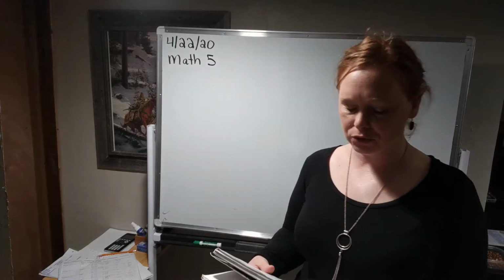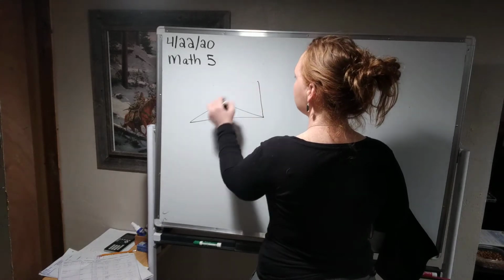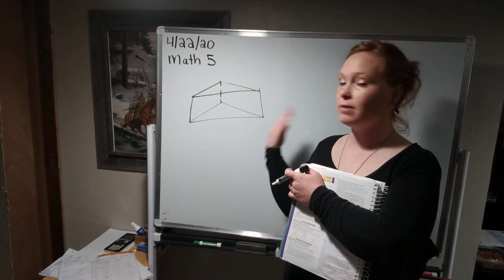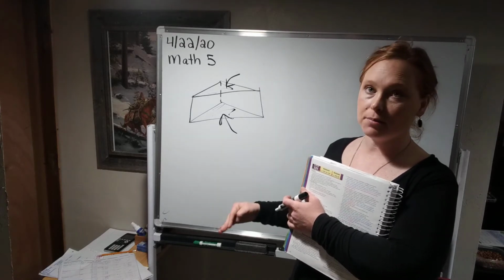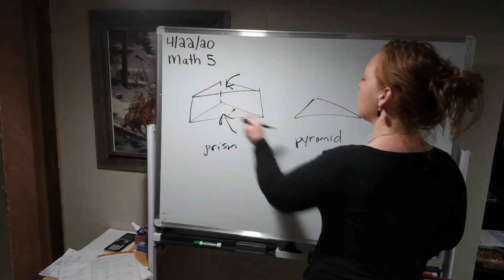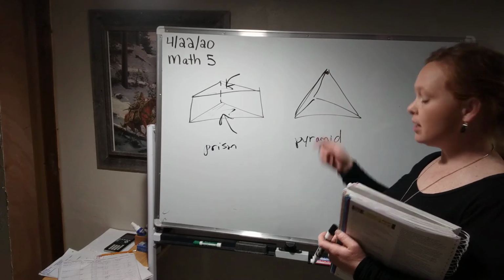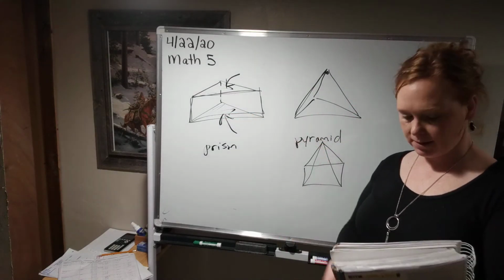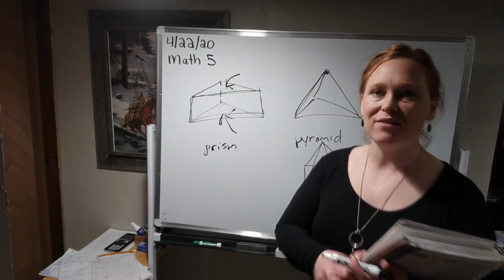4/22/20 Math 5